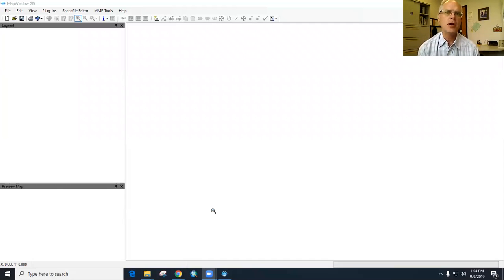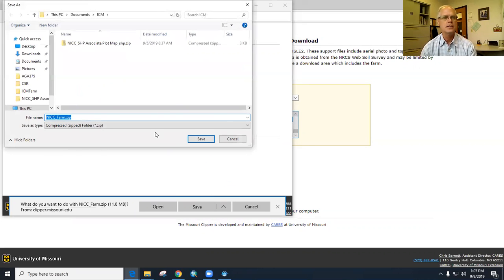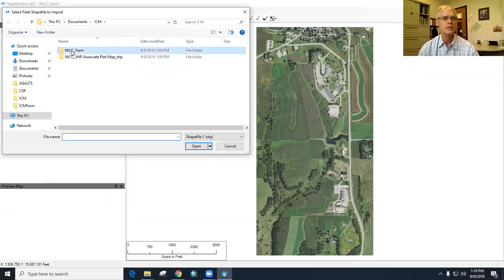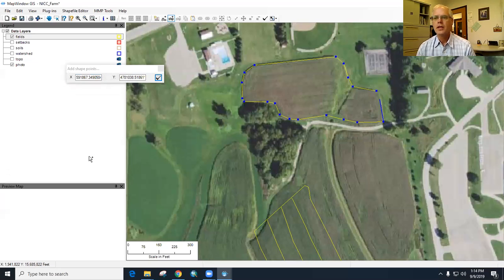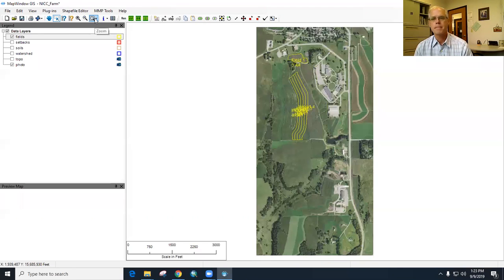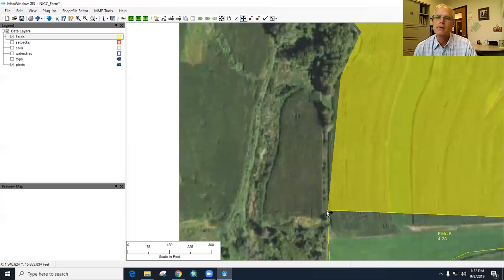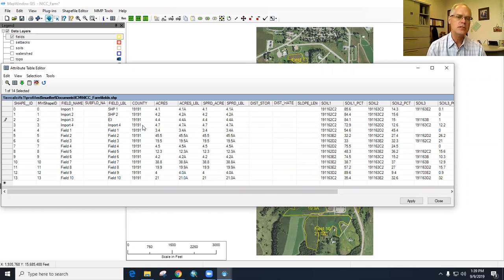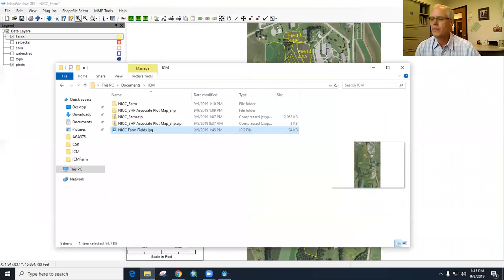Drawing Fields In Map Window GIS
This video was created for NICC's AGA375 Integrated Crop Managment class to show how to draw field boundaries in MapWindow GIS